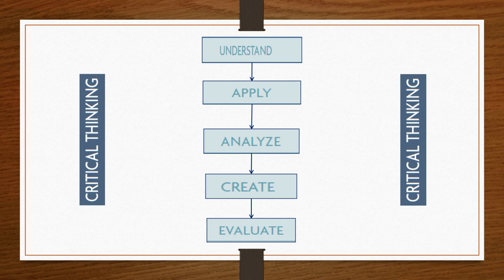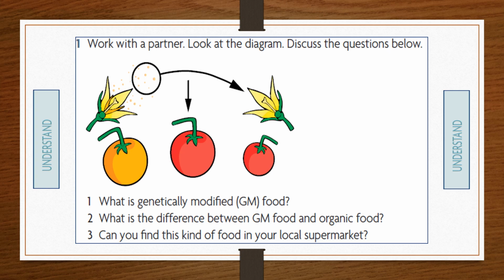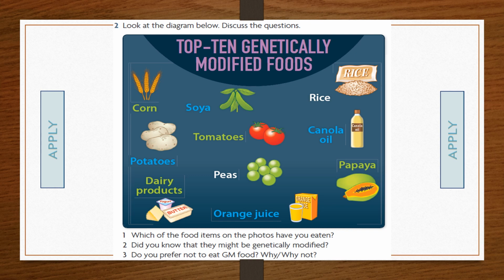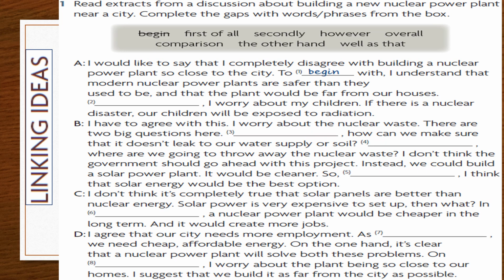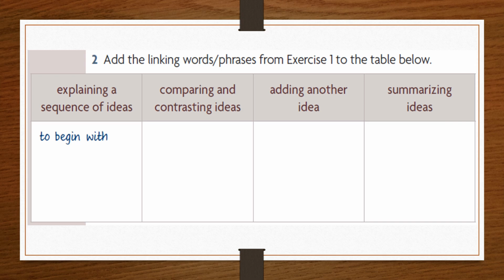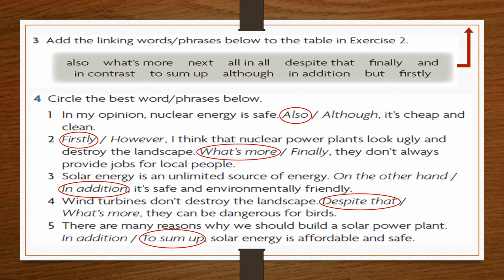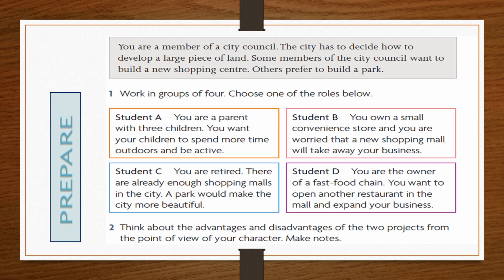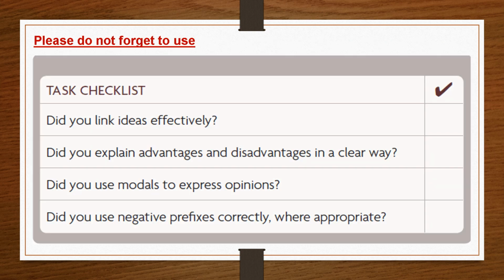Unit 5 L&S lesson 4